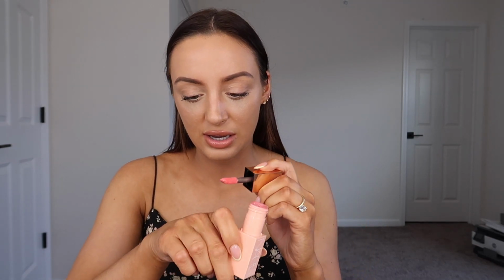NARS Afterglow Liquid Blush vs. Makeup by Mario Soft Pop Plumping Veil Blush!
Hey loves! In today's video I decided to do something really exciting! I compared the NARS Afterglow Liquid Blush vs. Makeup by Mario Soft Pop Plumping Veil Blush!! Nars was $32, and Makeup by Mario was $30. Which one will end up being the better blush? I am having so much fun comparing products for you all, so I hope you loved this one!

PRODUCTS MENTIONED:

$32 (shade Orgasm)

$30 (shade Just Peachy)